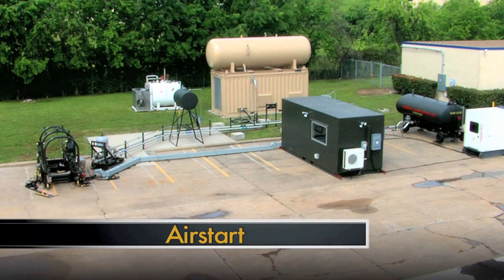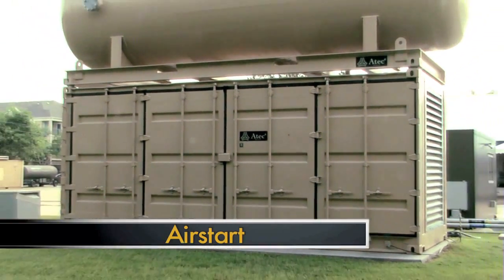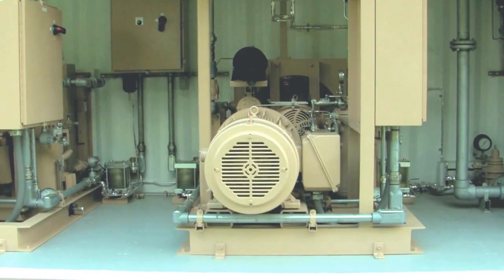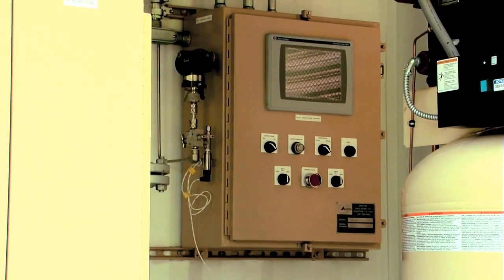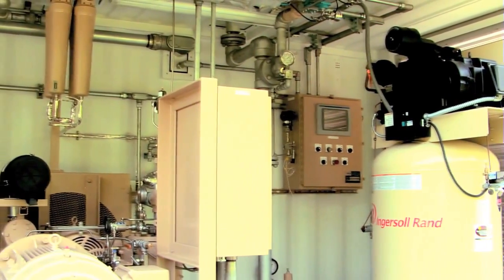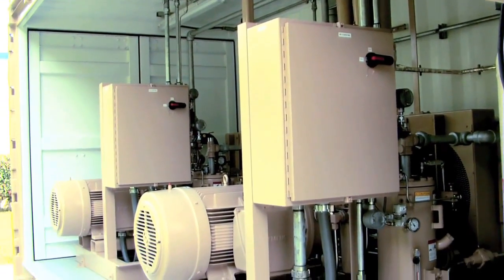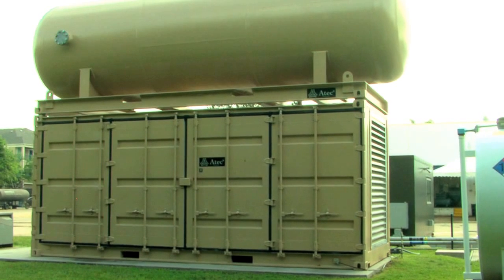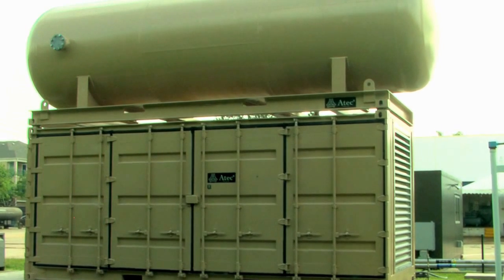Atec Air Start System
Atec, Inc.’s Cold Air Start Package (CASP)™ was originally designed to replace military hot air start carts powered by small gas turbines. Atec has expanded the CASP™ Series to cover a broad array of starter air requirements—30Hp, 50HP, & 75 HP. Each system includes an adequately sized compressor, reservoir tank, and membrane dehydration and filtering system to meet or exceed engine starting and motoring requirements. Discharge air is cool and dry, extending the useful life of the air starter. If these systems don’t meet your needs, Atec can tailor the compressors & air receiver sizes.